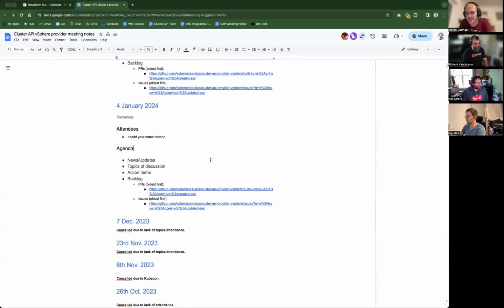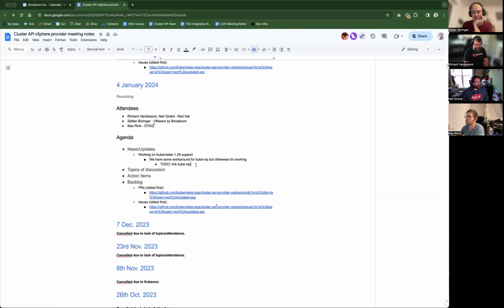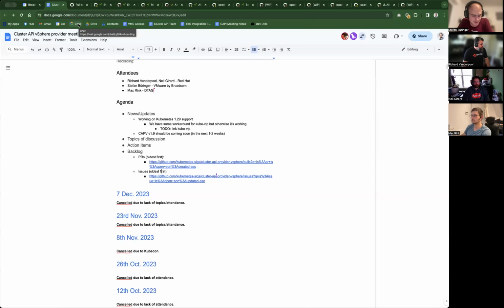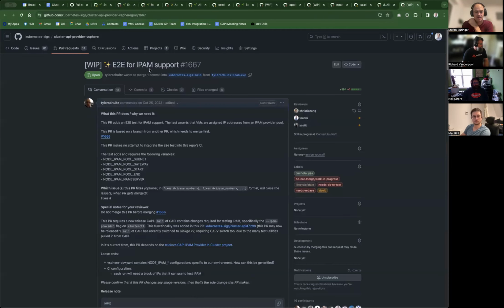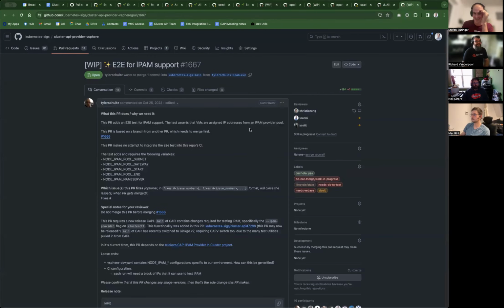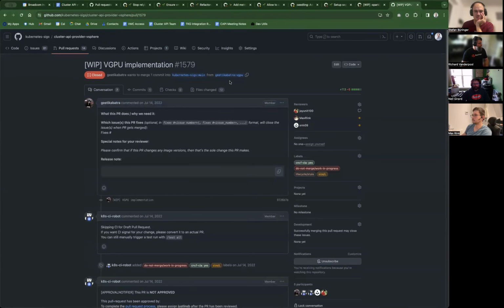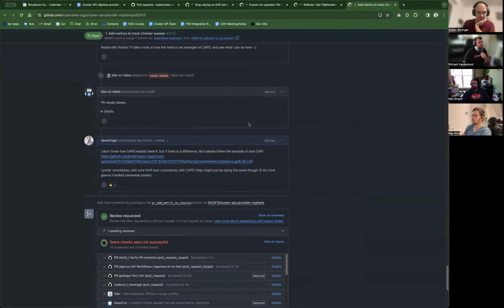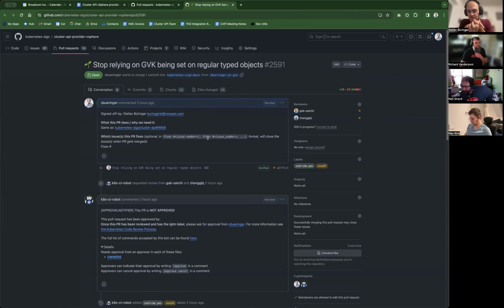SIG Cluster Lifecycle - CAPV Office Hours - 2024-01-04